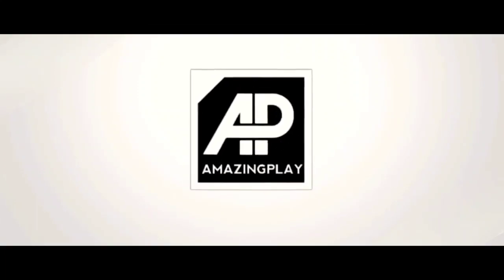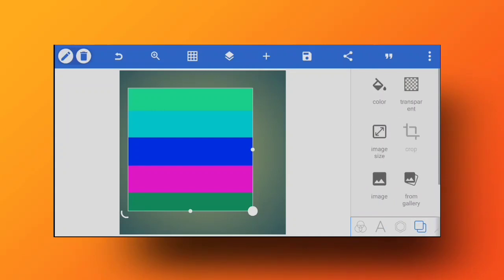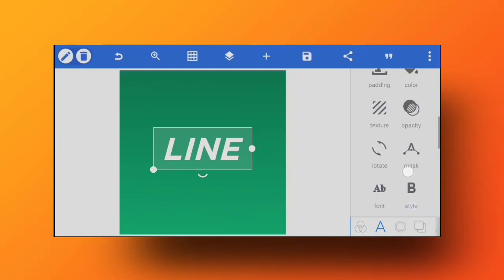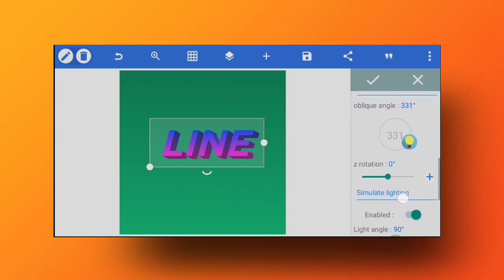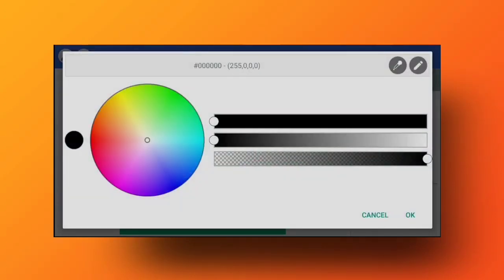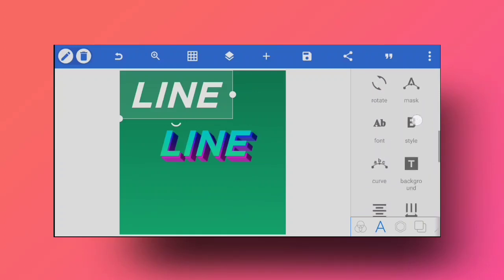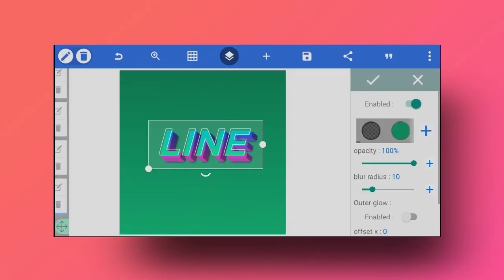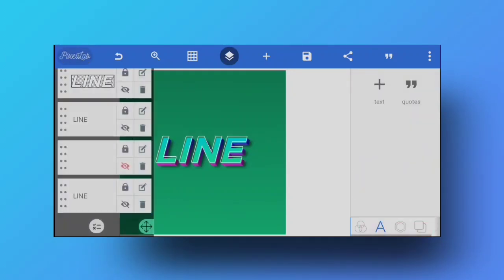New Typography effect on pixellab | Typography Ideas | by Amazingplay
New typography effect that you can create on pixellab. all you need to know on how to create typography designs just like photoshop cc. Mobile graphic design is something powerful than ever. in the video, I will show you how you can turn your simple text into something cooler and catchy.  hope you will find this video useful and love to hear from you In the description.